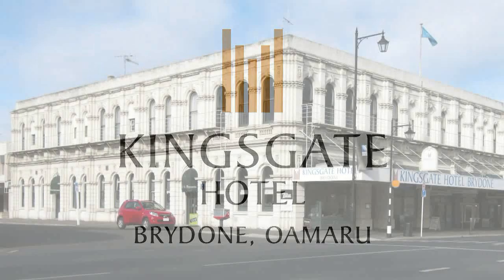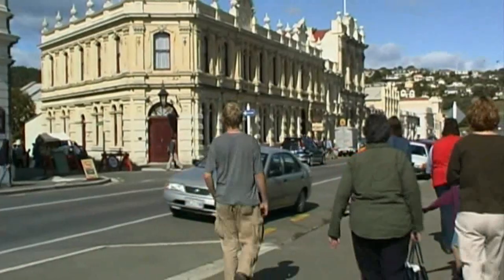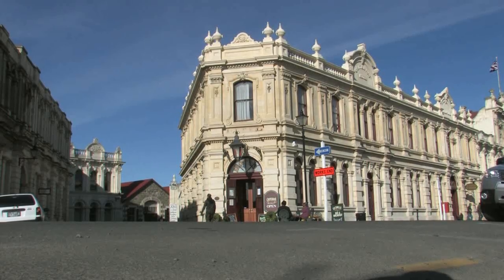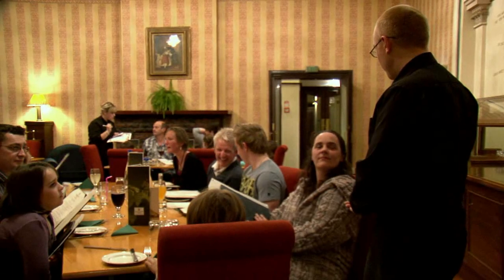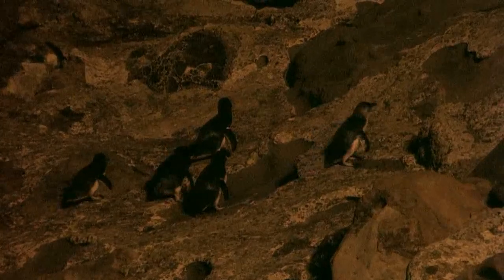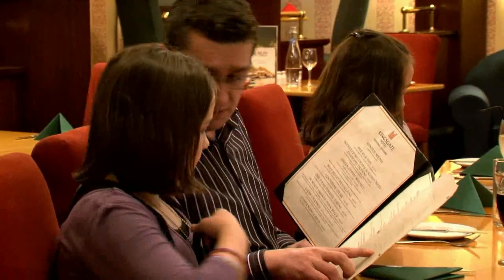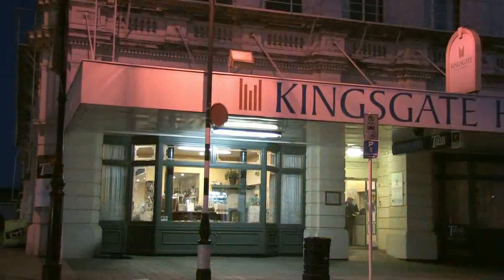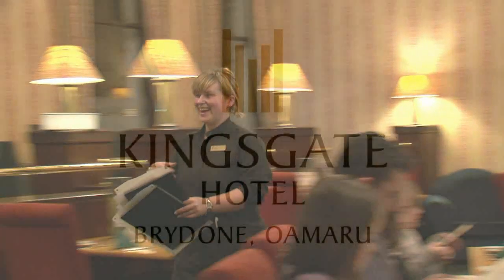Kingsgate Hotel Brydone - Oamaru